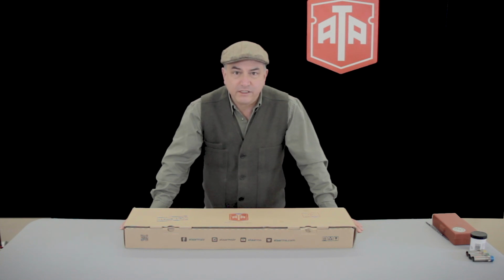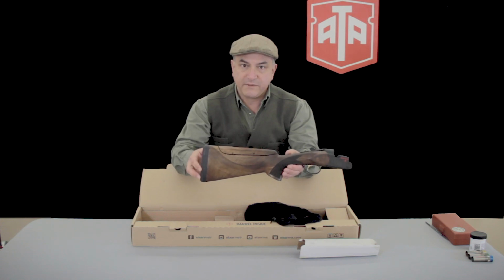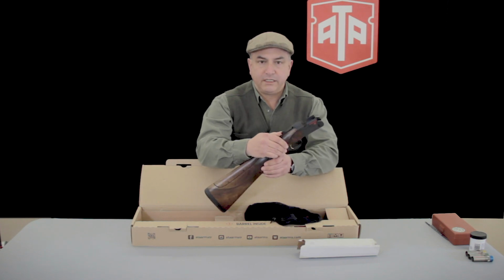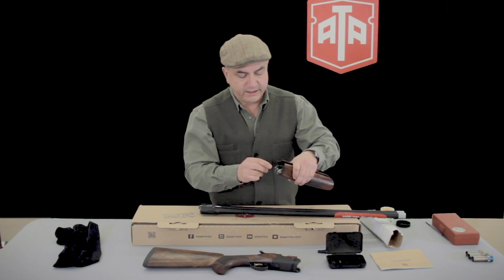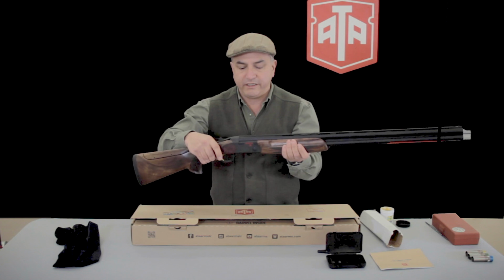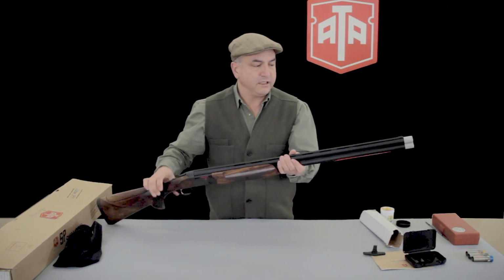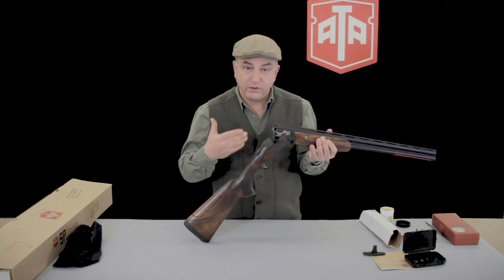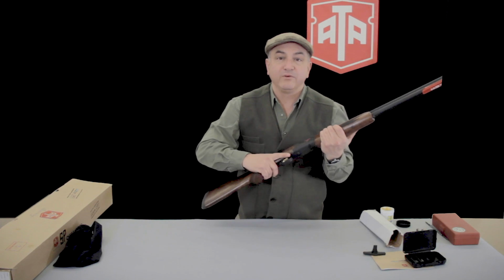Unboxing & Overview - SP Super Sport w/ Adjustable Comb